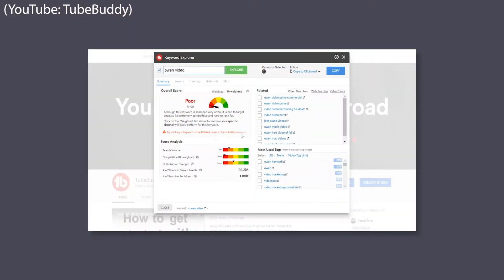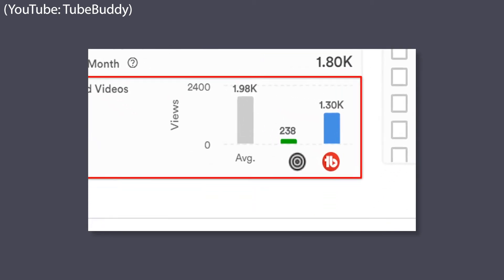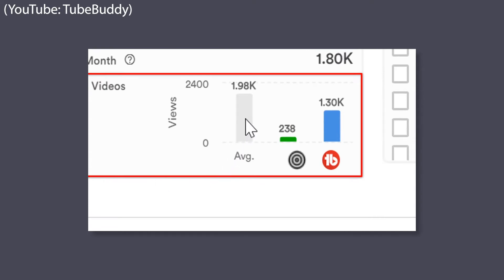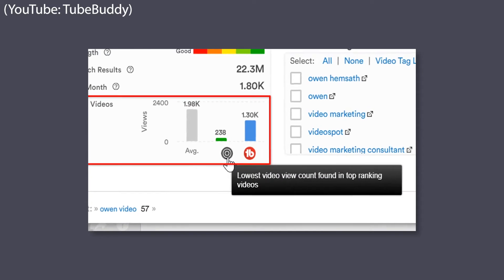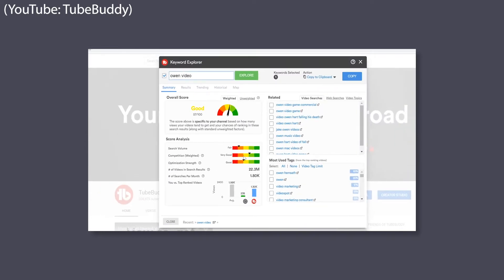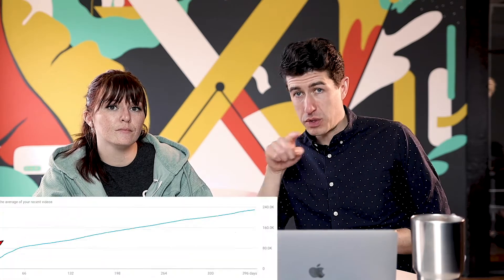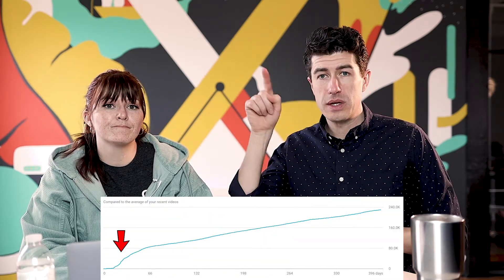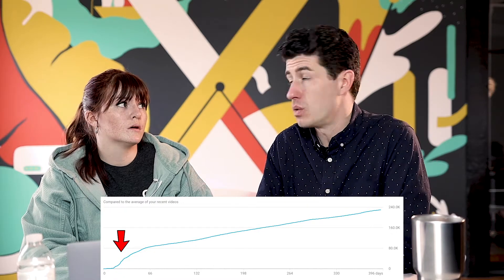How to Create Video Content Within Your Company with a SMALL Team